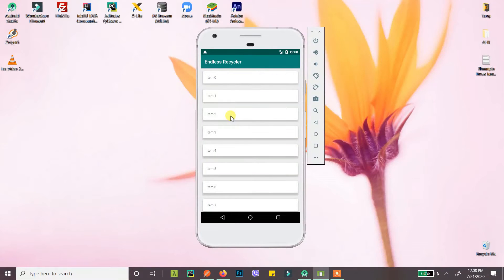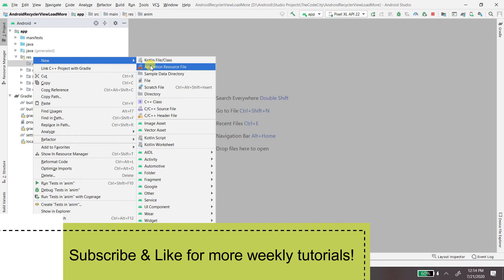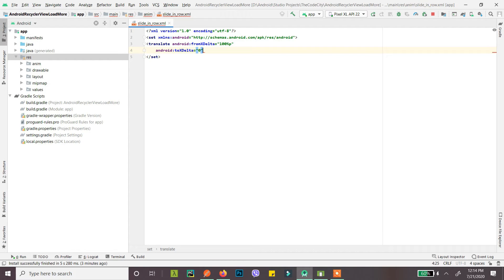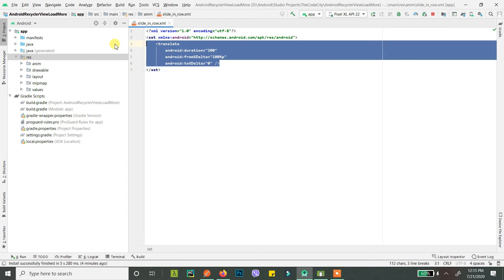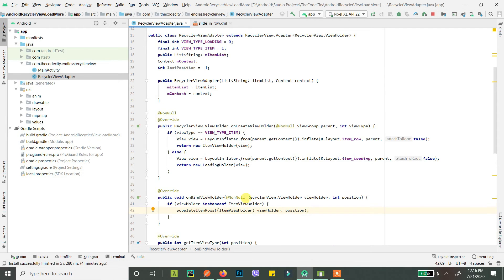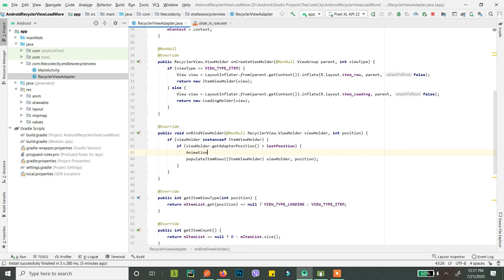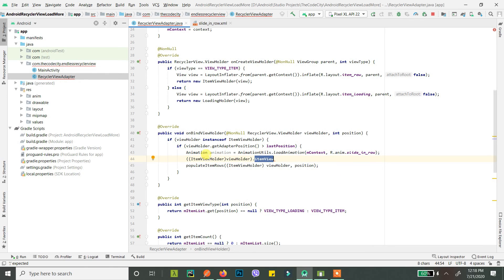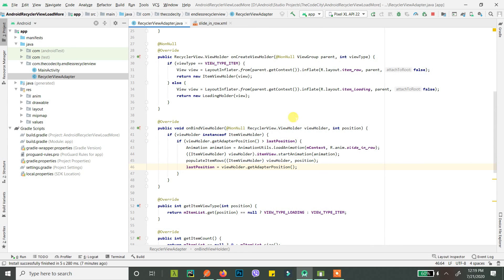RecyclerView Slide In Item Animation | Android Tutorial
In this tutorial, we will quickly learn how we can add animation to recyclerView in Android. We will be animating the recyclerView item when recyclerView is scrolled and new items are added to the recyclerView. This is very simple and we will cover the following steps to achieve the animation:
1. Create Animation in XML
2. Add Animation to ItemView of the ViewHolder to achieve the Animation when rows are added.